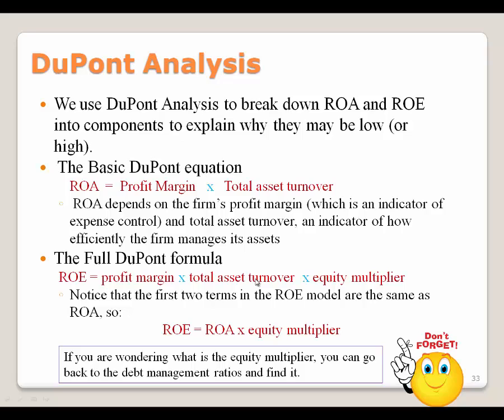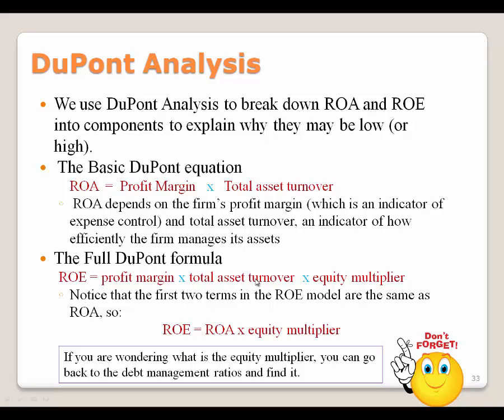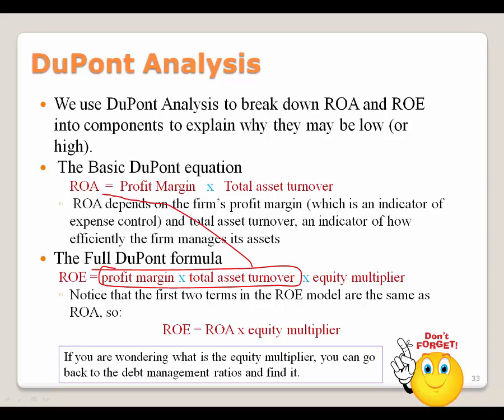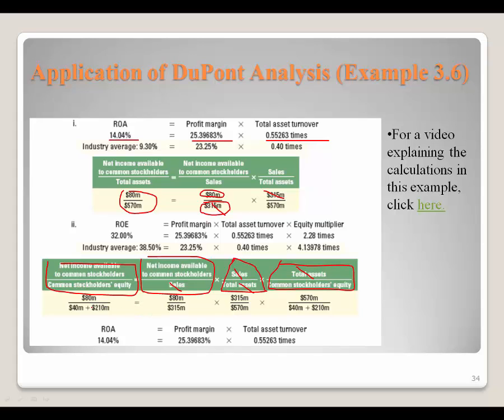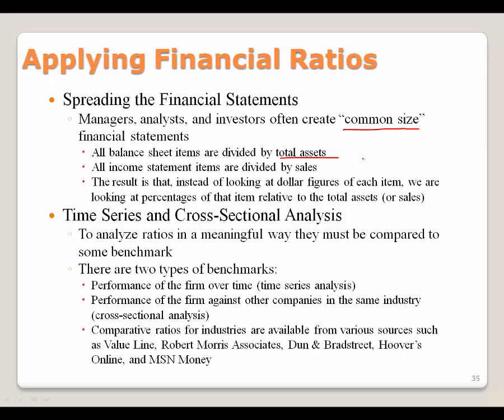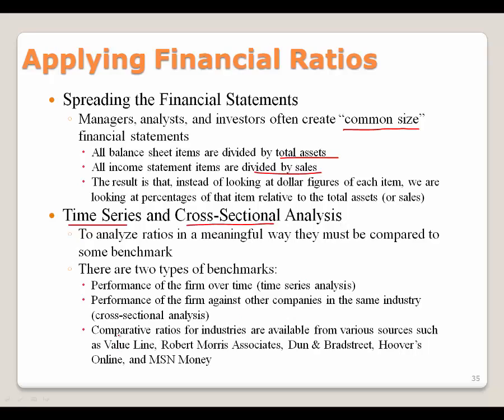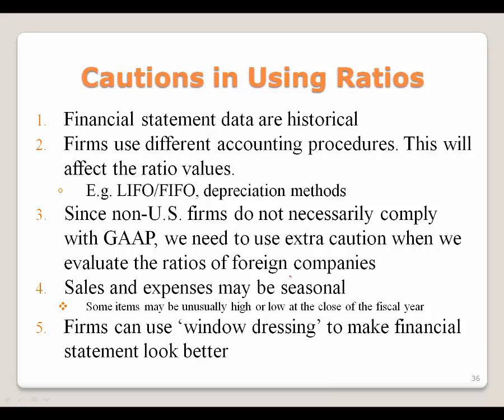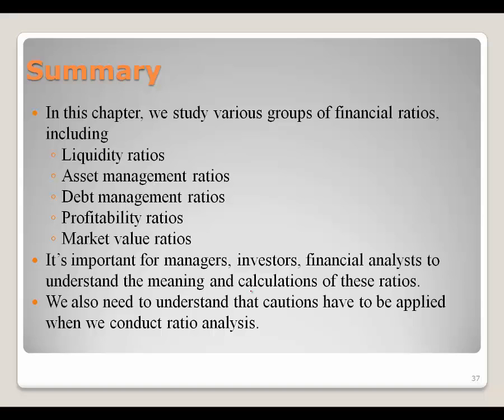Ch 3 Part 3